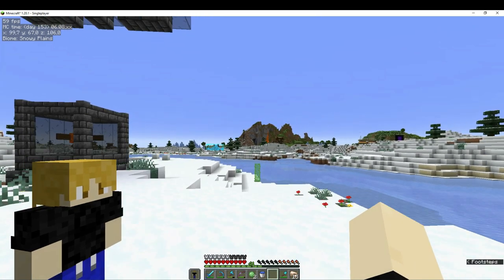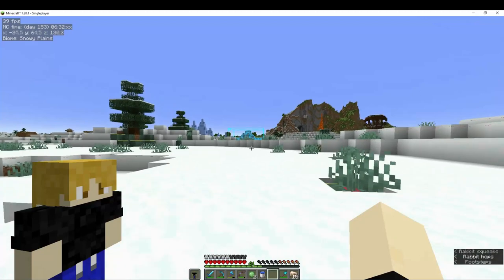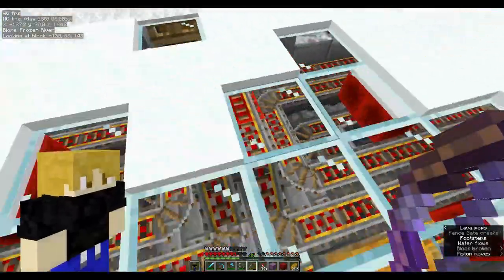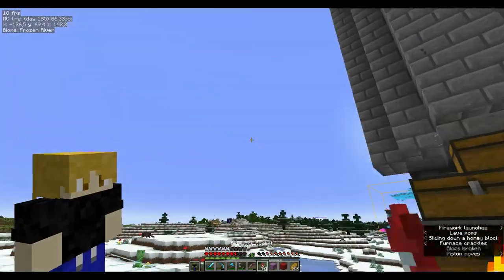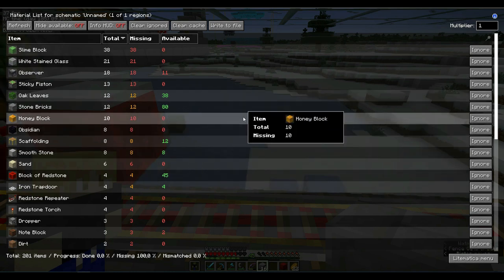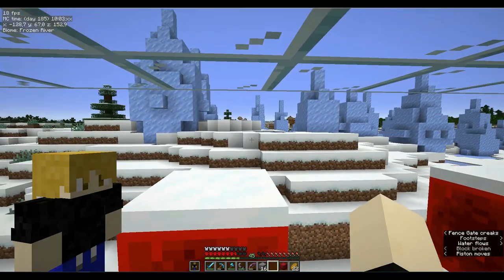Duping sand is fun! |Hardcore |S2 Ep6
Today we made a super smelter and sand duper